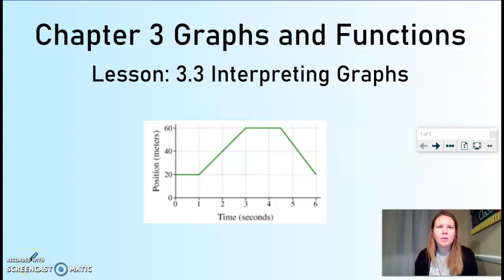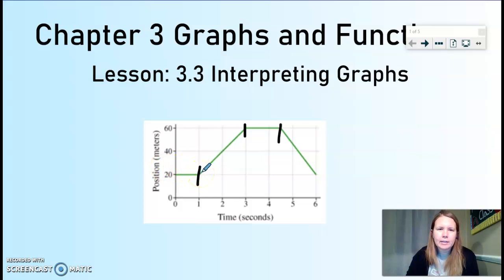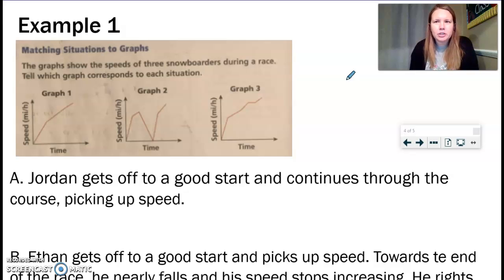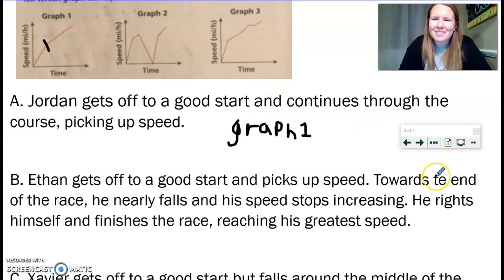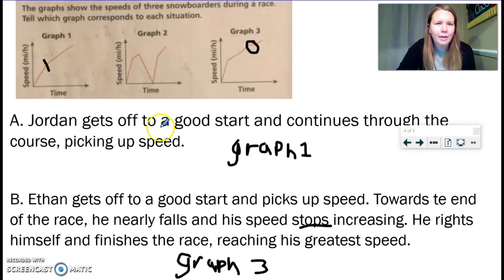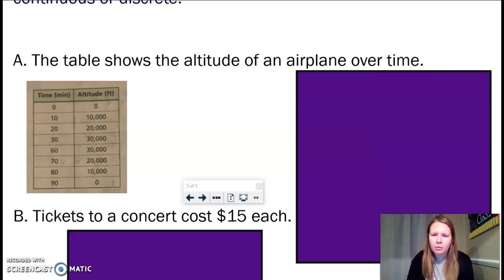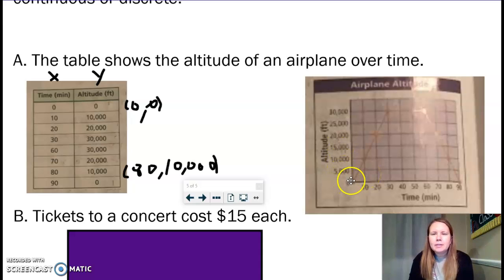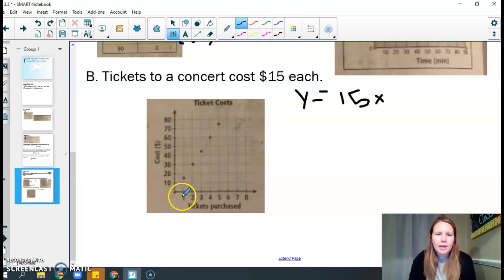Course 3- Lesson 3.3